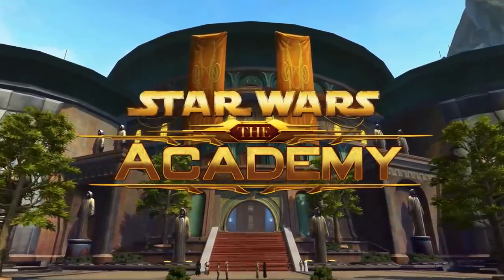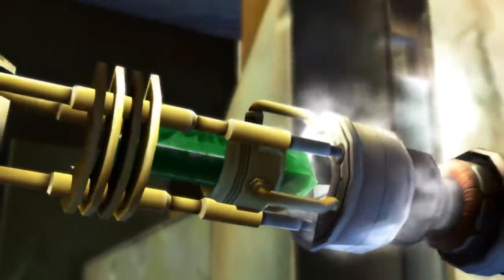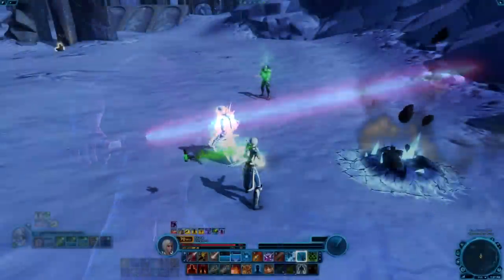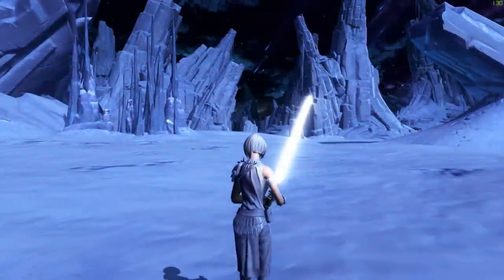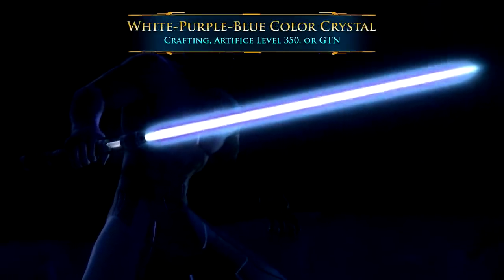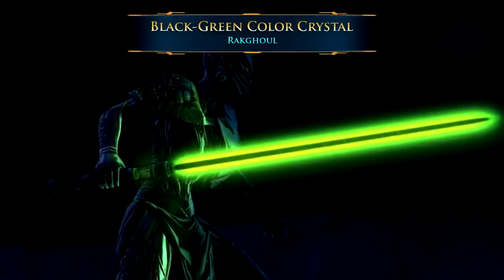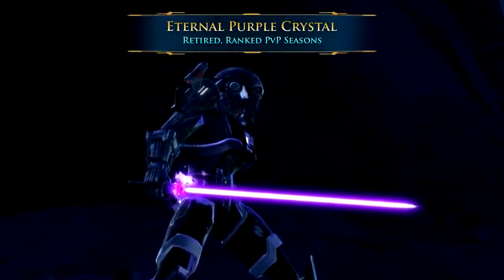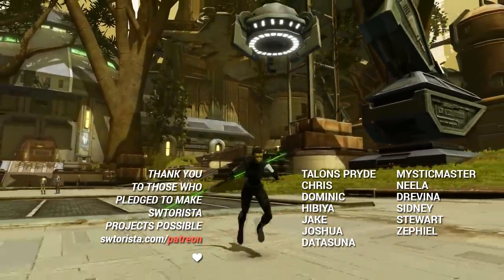Top Ten Lightsaber Crystals in SWTOR!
There are hundreds of lightsaber color crystals available in Star Wars: The Old Republic. Some crystal colors are traditional, while others are cosmetic options only found in the game and not in any other Star Wars lore. In this video we’ll be going over my top ten favorite types of color crystals in the game ranging from the easy to come by to the wildly rare in SWTOR.

MORE TOP TENS PER CLASS

10. Traditional Color Crystals
 • Yellow Crystal - Crafting, Artifice Level 160, or GTN
 • Green Crystal - Crafting, Artifice Level 240, or GTN
 • Blue Crystal - Crafting, Artifice Level 1, or GTN
 • Red Crystal - Crafting, Artifice Level 80, or GTN
 • Orange Crystal - Crafting, Artifice Level 300, or GTN
9. Eternal Championship Crystals
 • Purple Crystal - Eternal Championship, costs 10 Eternal Championship Trophies
 • Cyan Crystal - Eternal Championship, costs 10 Eternal Championship Trophies
 • Magenta Crystal - Eternal Championship, costs 10 Eternal Championship Trophies
8. White Core Crystals
 • Amethyst Crystal - Crafting, Artifice Level 500, or GTN
 • Mint Green Crystal - Cartel Market or GTN
 • Farmhand Blue Crystal - Cartel Market or GTN
 • Desert Green Crystal - Cartel Market or GTN
 • White Crystal - Cartel Market or GTN
7. Colorful Core Crystals
 • Green Empeth Crystal - Cartel Market or GTN
 • Fire Orange Crystal - Cartel Market or GTN
6. Crafted Special Crystals
 • White-Yellow-Orange Crystal - Crafting, Artifice Level 350, or GTN
 • White-Purple-Blue Crystal - Crafting, Artifice Level 350, or GTN
 • Fire Red Crystal - Crafting, Artifice Level 500, or GTN
 • Purple Core Crystal - Crafting, Artifice Level 550, or GTN
5. Two-tone Crystals
 • Menacing Glare Crystal - Cartel Market or GTN
 • Sovereign Gold and Blue Crystal - Cartel Market or GTN
4. Black Core Crystals
 • Black-Yellow Crystal - retired
 • Black-Blue Crystal - PvP, requires Valor 10 and 150,000 Credits
 • Black-Red Crystal - PvP, requires Valor 10 and 150,000 Credits
 • Black-Orange Crystal - PvP, requires Valor 10 and 200,000 Credits
 • Black-Purple Crystal - PvP, requires Valor 10 and 250,000 Credits
3. Rakghoul
 • Black-Green Crystal - Rakghoul event
2. Ranked PvP Crystals
 • Black-Silver Crystal - Ranked PvP, costs 2,500 Ranked PvP Reward Tokens
 • Rotworm Purple Crystal - Ranked PvP, costs 10,000 Ranked PvP Reward tokens
 • Frogdog Gold Crystal - Ranked PvP, costs 10,000 Ranked PvP Reward tokens
1. Retired Ranked PvP Crystals
 • Eternal Purple Crystal - No longer available, earned from Ranked PvP seasons
 • Eternal Gold-Blue Crystal - No longer available, earned from Ranked PvP seasons
 • Furious Red-Yellow Crystal - No longer available, earned from Ranked PvP seasons
 • Commanding Burning Orange Crystal - No longer available, earned from Ranked PvP seasons
 • Gladiatorial Gold Outline Crystal - No longer available, earned from Ranked PvP seasons
 • Predacious Gold-Green Crystal - No longer available, earned from Ranked PvP seasons
 • Swashbuckler's Black-Blue Striated Crystal - No longer available, earned from Ranked PvP seasons

These awesome PvP crystals were provided by Ranked PvPers Kogass and Aravail!